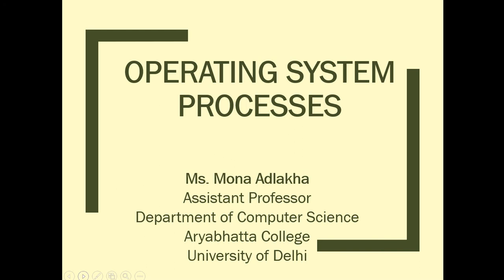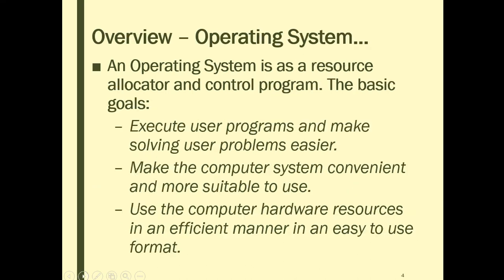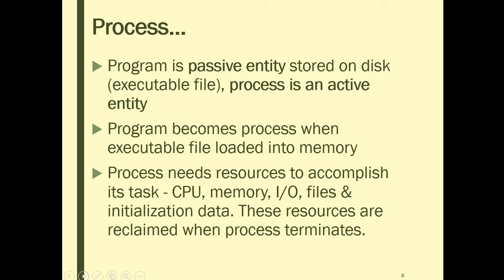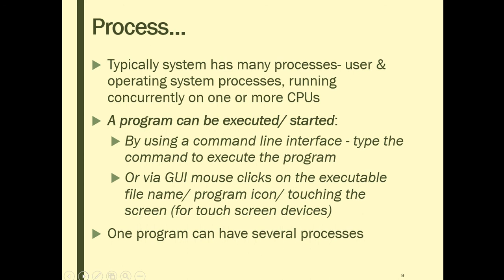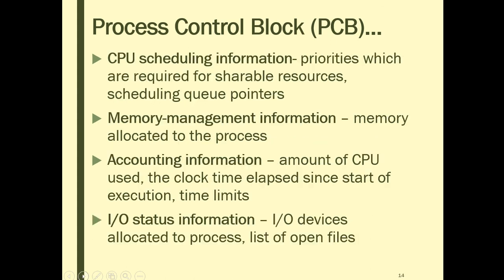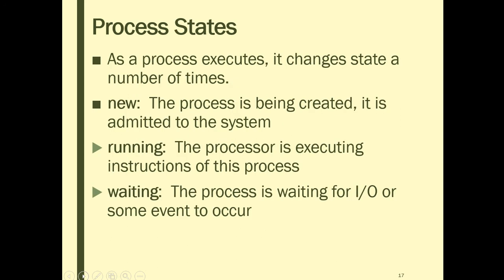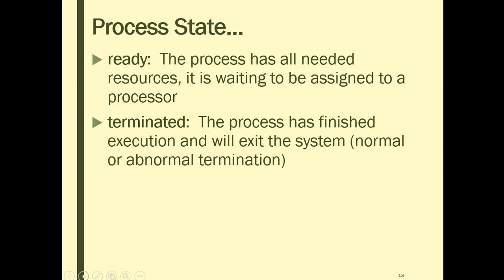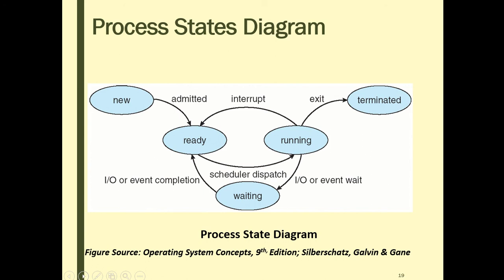Operating System Processes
A quick video on Operating System Processes